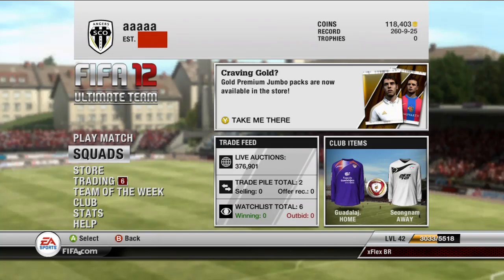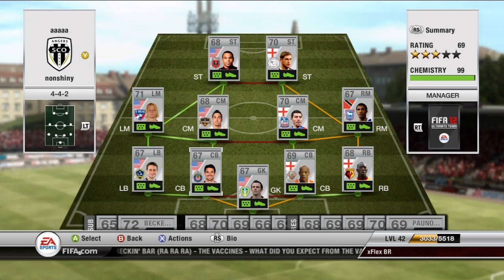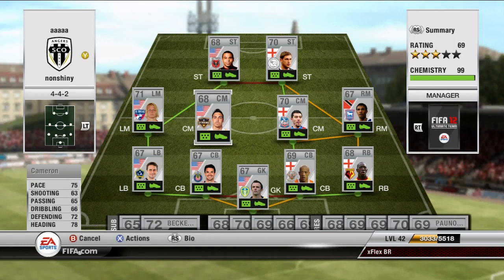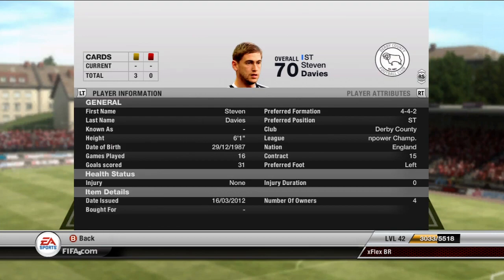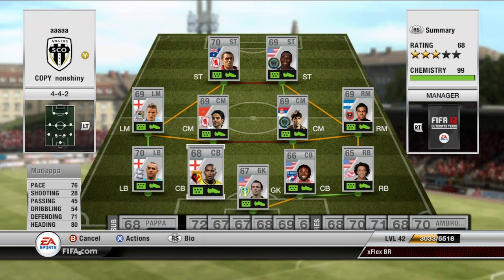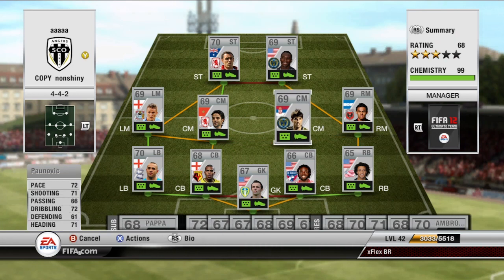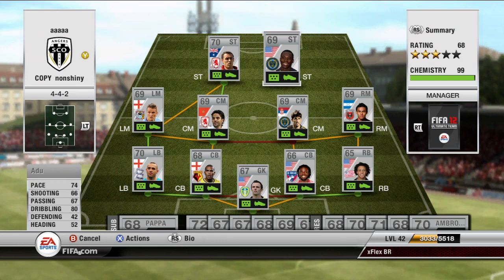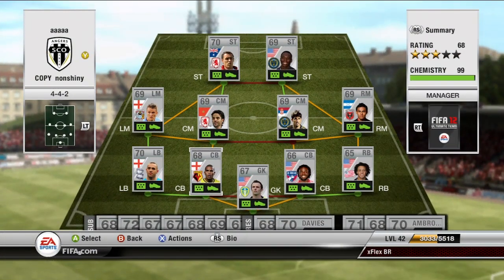FIFA 12 - All-in-One Squads - Ep.3 NonShiny Beasts!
All silvers, all nonshiny, (almost) all beasts!!